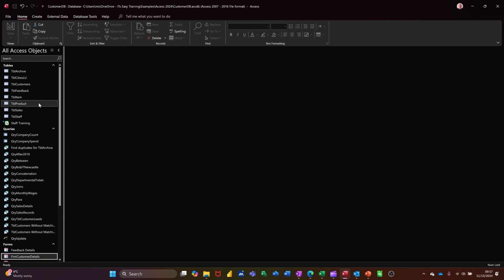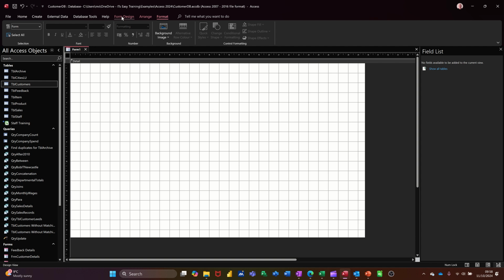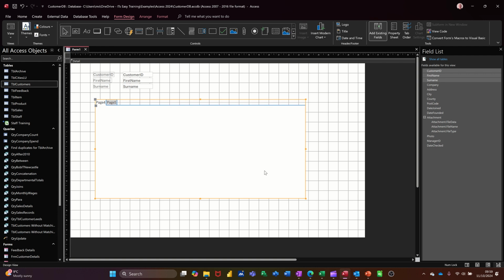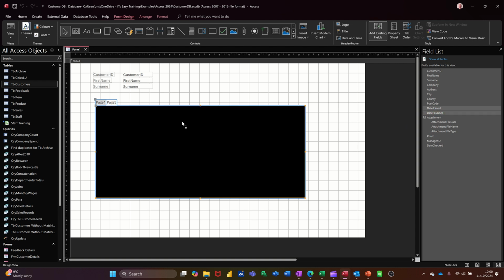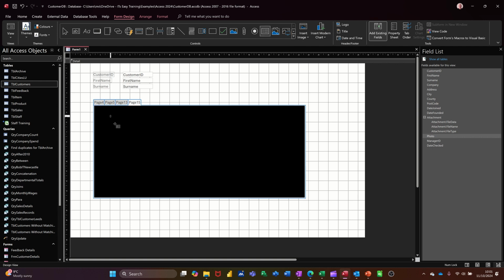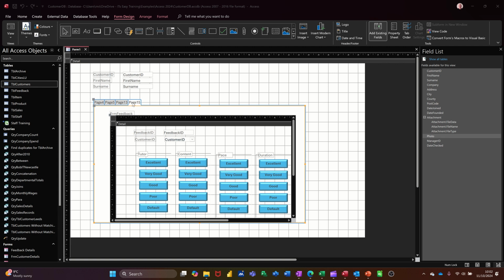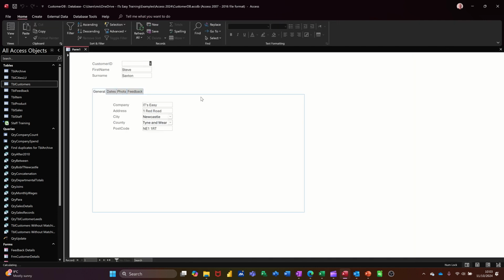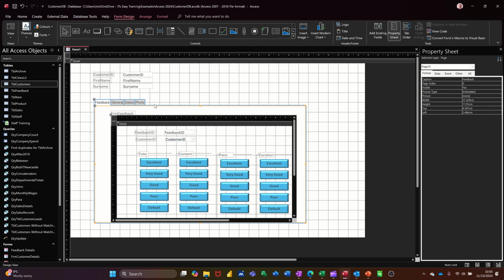Master Microsoft Access 2025 with EASY Tab Controls!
A tab control on a form in Microsoft Access is a versatile tool that allows for the organisation of data entry fields and controls into multiple tabs within a single form interface. This feature is particularly useful for forms with a large number of fields, as it helps to categorise and streamline the data entry process, making the form easier to use and navigate. Essentially, a tab control acts as a container within which you can place other controls like text boxes, combo boxes, or command buttons. Each tab represents a page that can contain its own set of controls, and users can switch between these tabs to enter or view different subsets of data.

To add a tab control to a form, you would typically open the form in Design View and use the Tab Control tool from the Controls group on the Design tab. Once placed on the form, you can then add or move existing controls onto the tab pages. It's also possible to drag fields directly from the Field List task pane onto a tab page, which will automatically create the corresponding controls on that page. Furthermore, you can customize the appearance of the tab control, including the names of the tabs, the order in which they appear, and even the colours and styles used.

The use of tab controls can greatly enhance the user experience by reducing clutter and focusing the user's attention on one category of information at a time. It also allows for a more structured layout and can make complex forms with multiple data entry points much more manageable. In summary, tab controls are an essential feature for creating user-friendly, organized, and efficient forms in Microsoft Access.